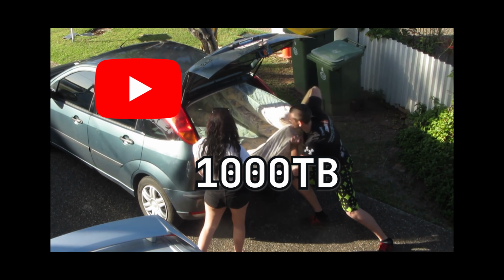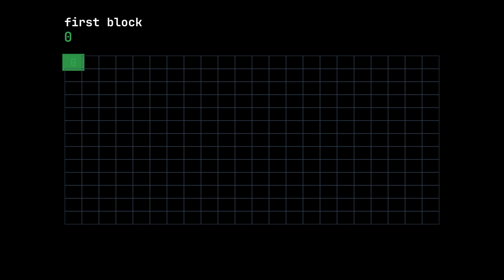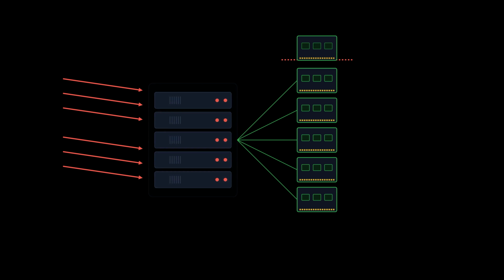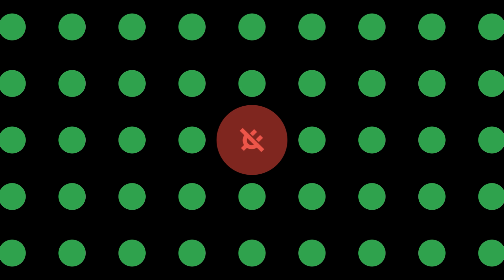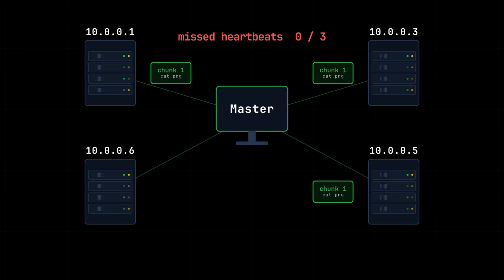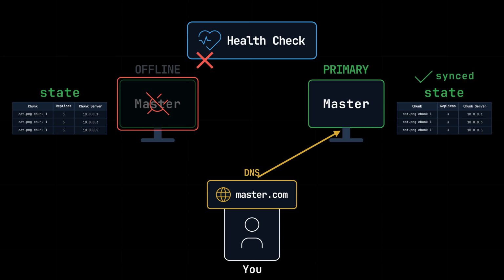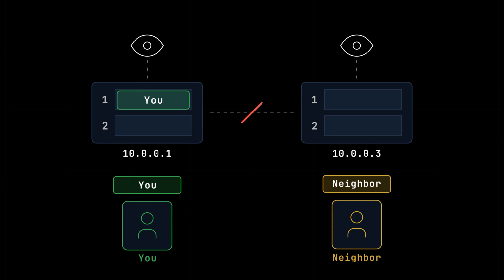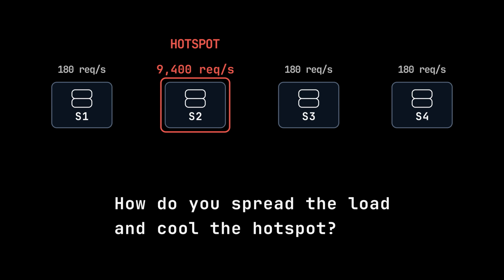The Most Copied Design in Distributed Storage: Google File System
In this video, we take a look at the Google File System (GFS), how Google stores petabytes of data across thousands of commodity machines using chunkservers, a single master, 3-way replication, health checks, ...

This video is built for learning! To keep things clear, some details have been oversimplified